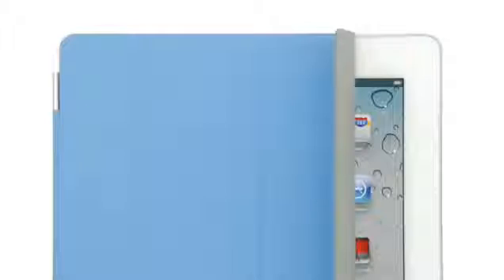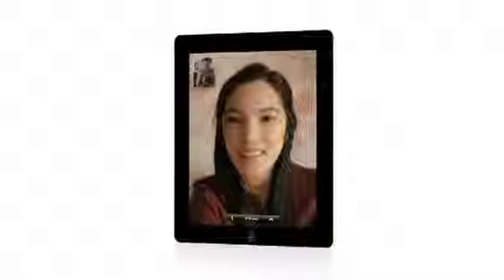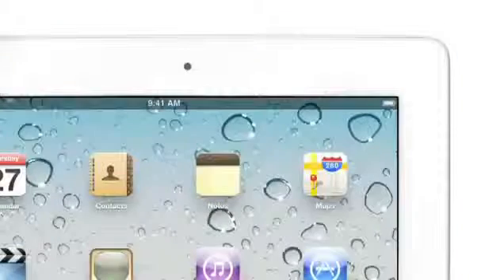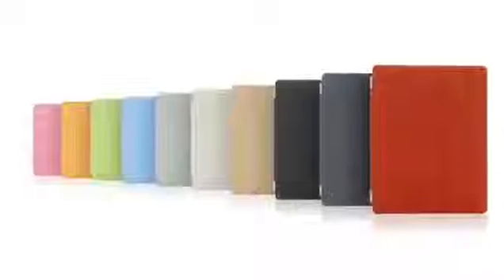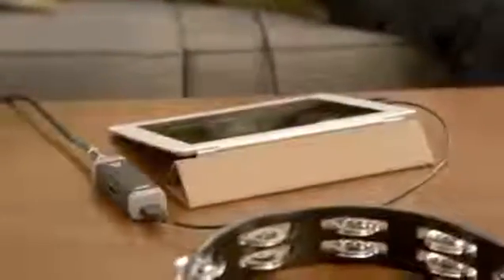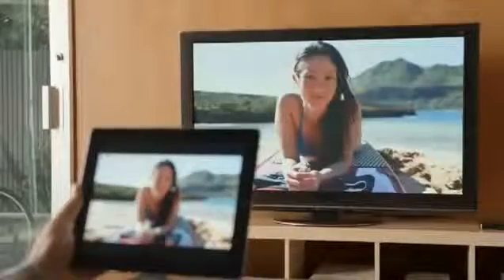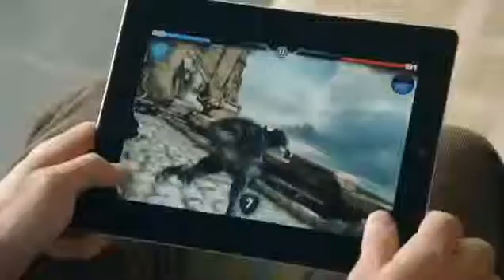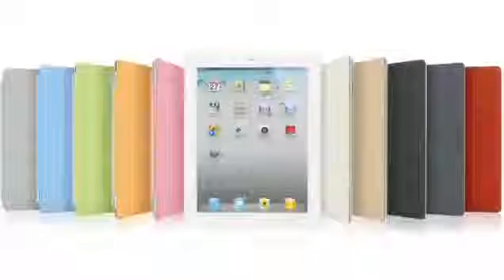Apple Ipad 2 Official Demo And Presentation Internet Chef De97